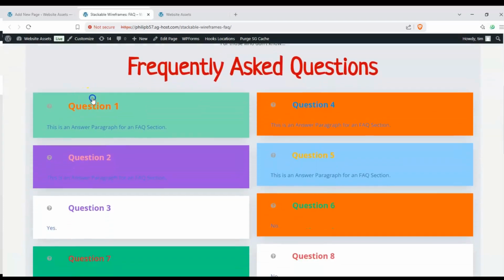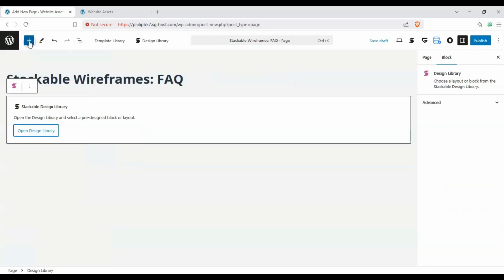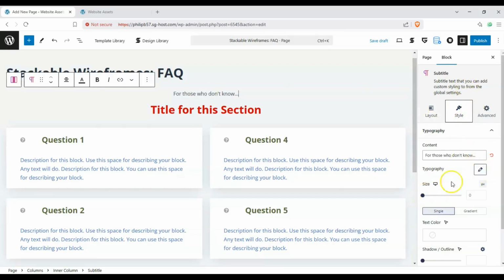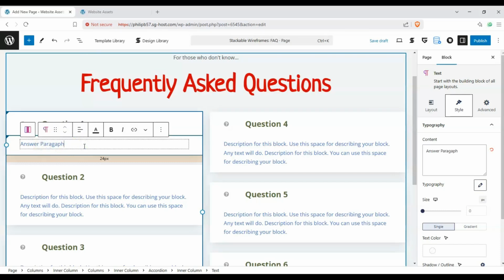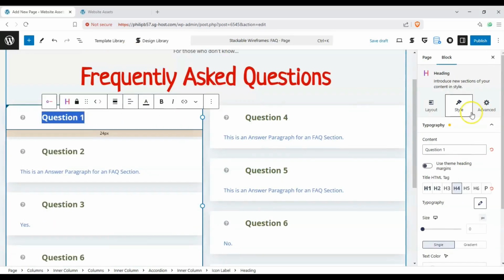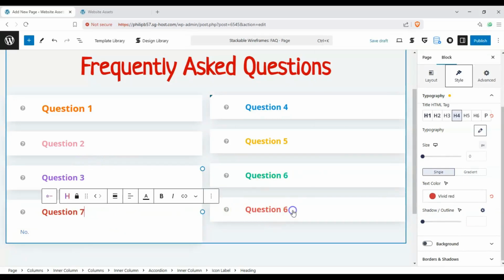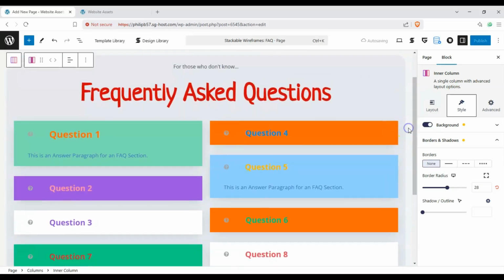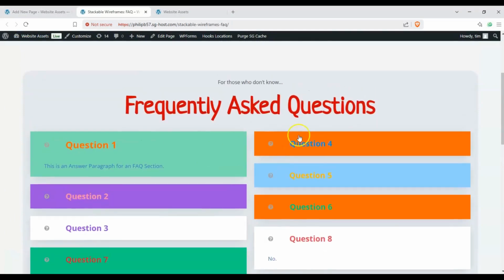Stackable Wireframes: Create a FAQ page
Build a comprehensive FAQ page in seconds with Stackable Wireframes! Learn how to quickly create a professional and user-friendly FAQ page on your WordPress website using Stackable's Wireframes "Create an FAQ Page" feature. This tutorial demonstrates how to leverage pre-designed FAQ layouts and customize them to address your audience's common questions effectively. Discover how to streamline your design process by using Stackable's ready-to-use templates, then personalize them with your questions, answers, and branding. We'll explore the various customization options within Stackable Wireframes, empowering you to create a clear and helpful FAQ page with ease. Stackable users and anyone looking to simplify their website design workflow and improve user experience welcome!